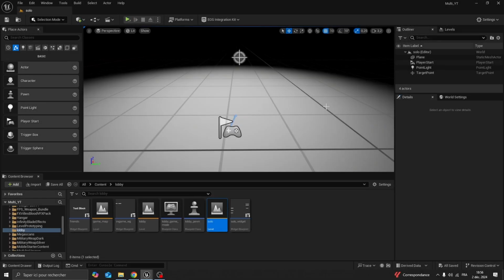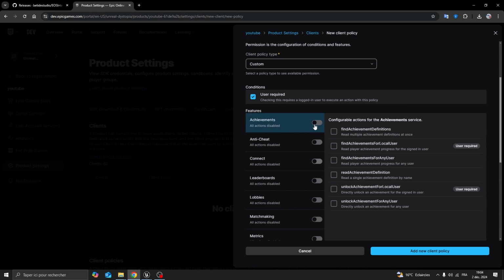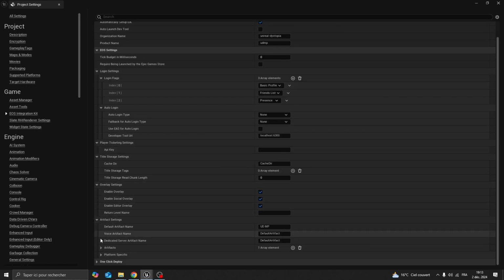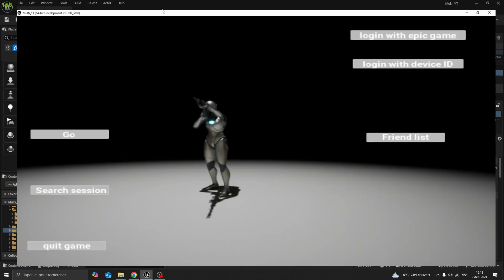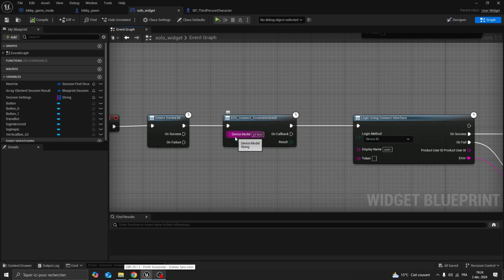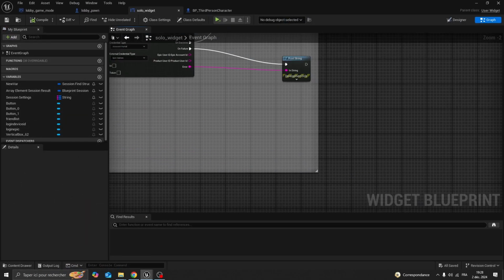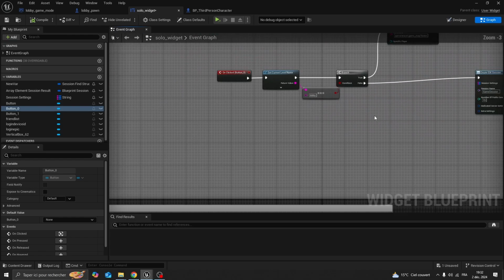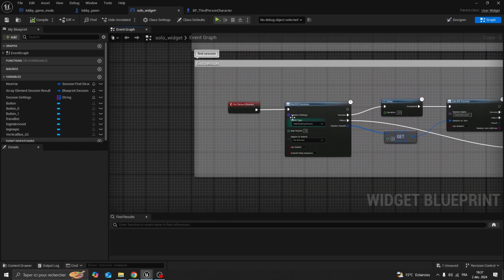Unreal Engine 5 Matchmaking Tutorial: From Login Screen to Gameplay with Epic Online Services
Discover how to create a complete matchmaking system in Unreal Engine 5 using Epic Online Services! This step-by-step tutorial covers everything from designing the login screen to setting up a lobby and transitioning seamlessly into the gameplay map. Perfect for beginners and advanced developers looking to integrate a powerful multiplayer system into their projects.

Key Points Covered:
Setting up the login screen.
Building a functional lobby for players.
Creating smooth transitions into the gameplay map.
Leveraging Epic Online Services for matchmaking.